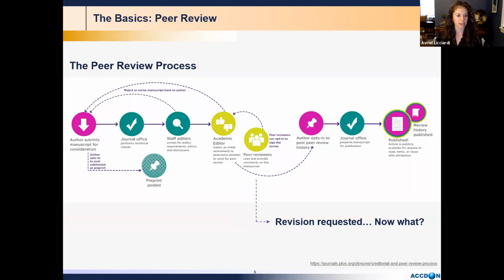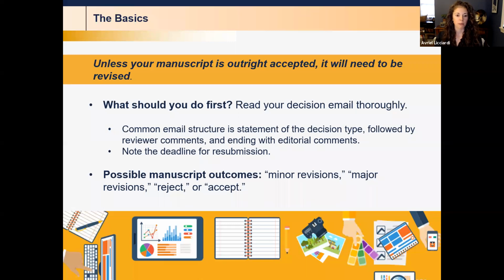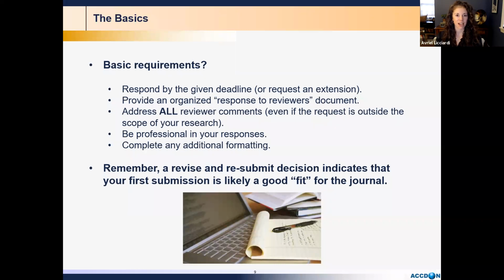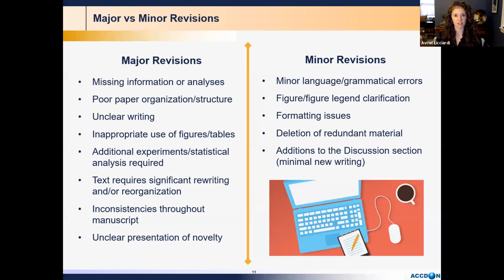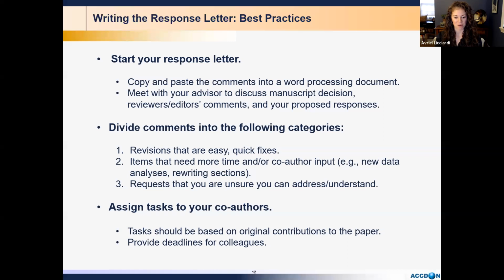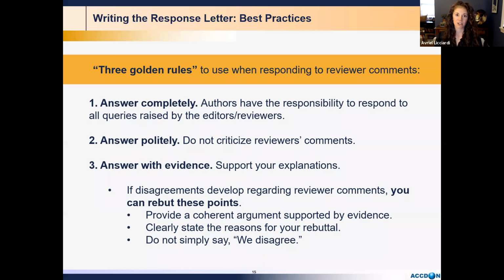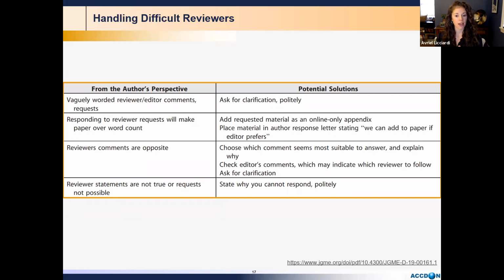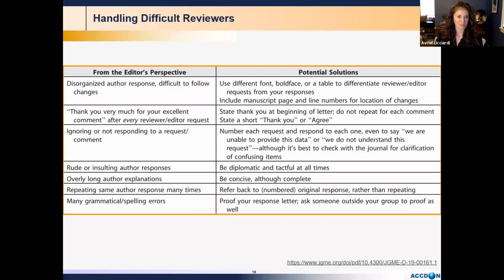Addressing Reviewer Comments Resubmit Your Manuscript